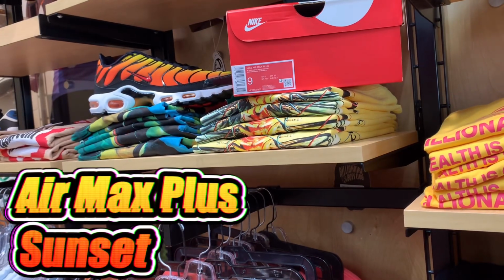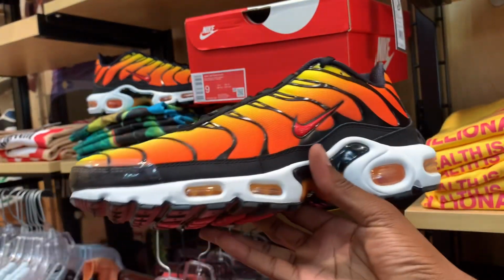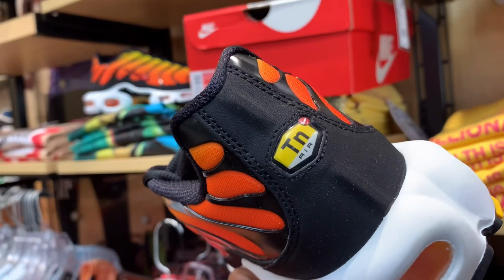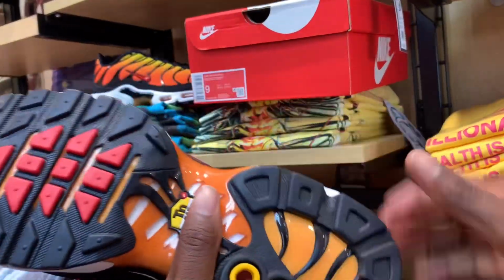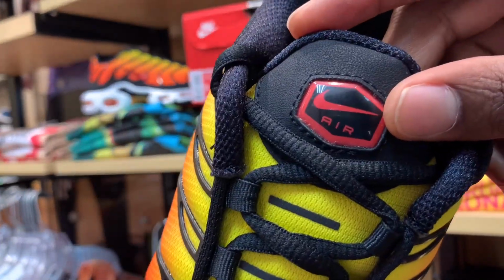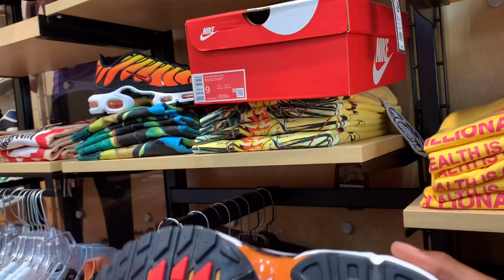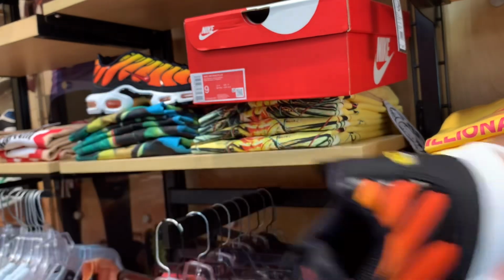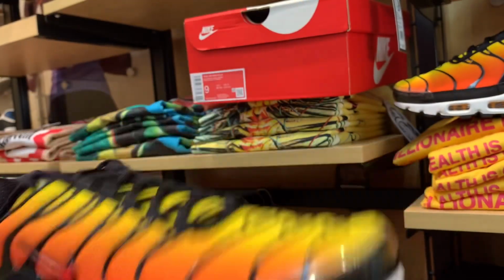[Review 178] - Nike Air Max Plus: Sunset 2024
Major heat for the summer mayne these will hit hard in the ☀️

Who going for them Driveway 4s today?

Mursiq:​⁠​⁠​⁠ ​⁠​⁠@519mcfly 🔫